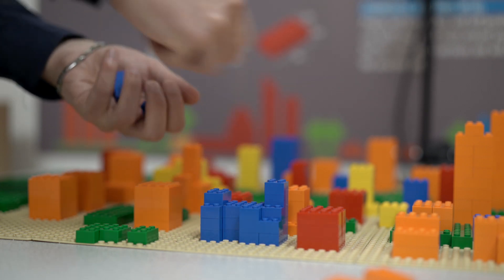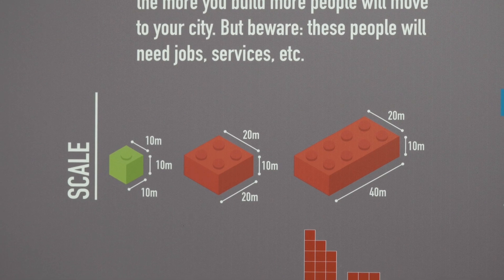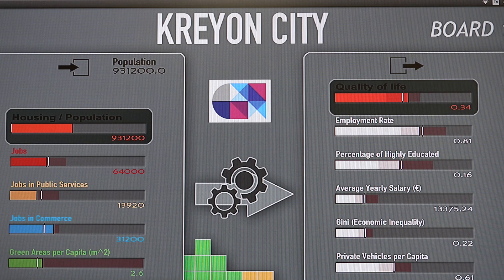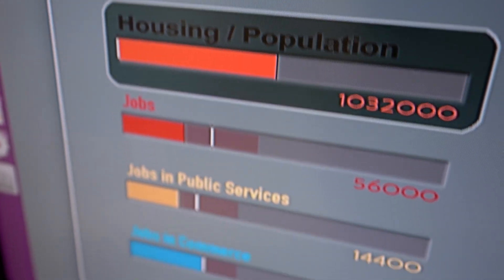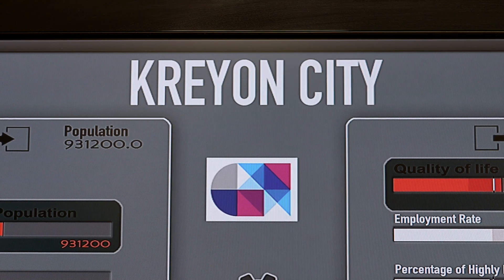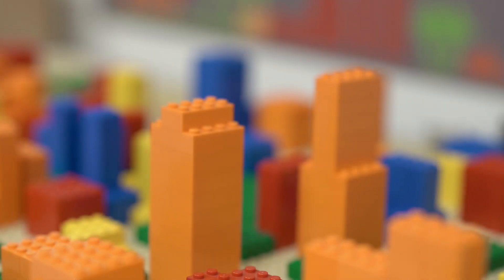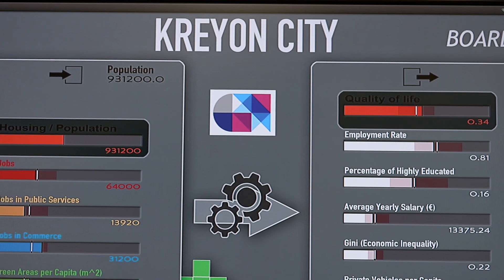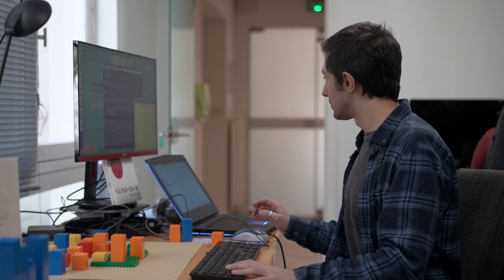Kreyon City, the ideal city made of LEGO bricks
Kreyon City is an installation and an experiment on the evolution of a city. It is an installation because it allows people to interact with a physical object made of Lego bricks. It is an experiment because, through the Lego bricks, people can construct their real city and conceive sustainable solutions without having an underlying blueprint. Participants are encouraged to give their contribution to this bootstrapping process by shaping their views of the city, creating new unpredictable urban paths or improving elements built by others. The emerging town is monitored through cameras that, like observation satellites, allow to visualise in real-time the number of citizens, the quantity of waste which is produced, the aggregate provided services, the professional levels and the green areas. Based on this monitoring, participants are challenged to accomplish specific missions aimed at finding new best equilibrium states for the city.

CREDITS
Dr. Bernardo Monechi
Dr. Enrico Ubaldi
Jean-Frédéric Ferté
Prof. Vittorio Loreto

Filmed and edited by Niko Mayr.